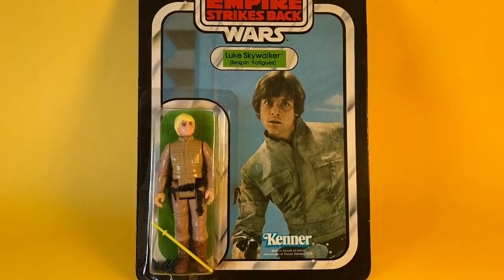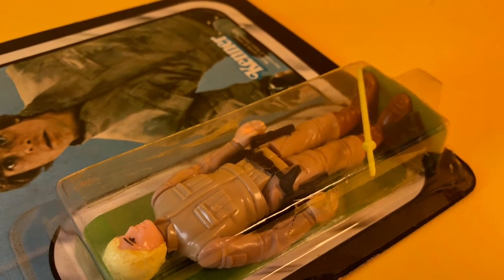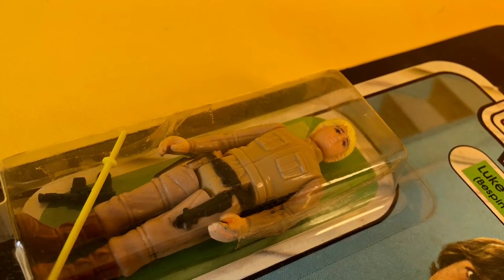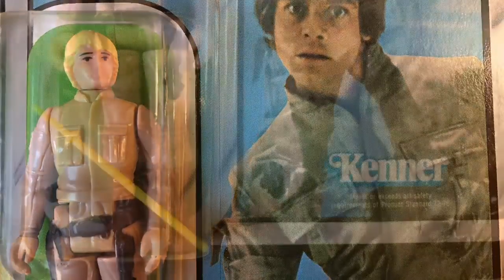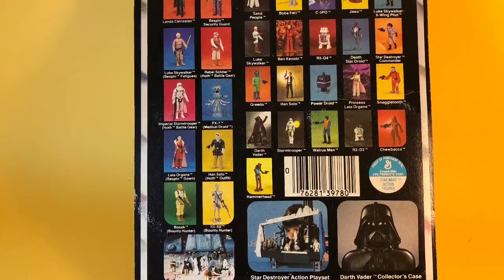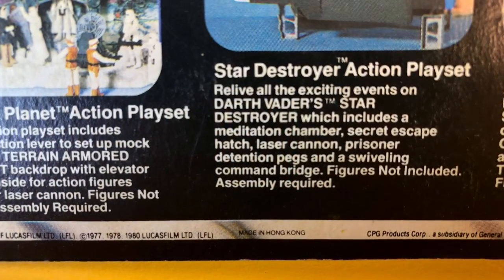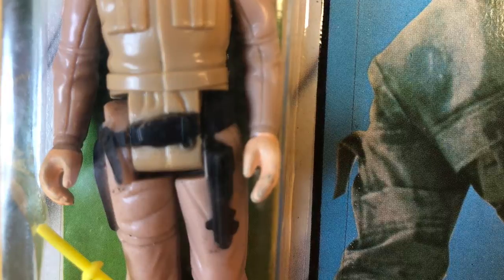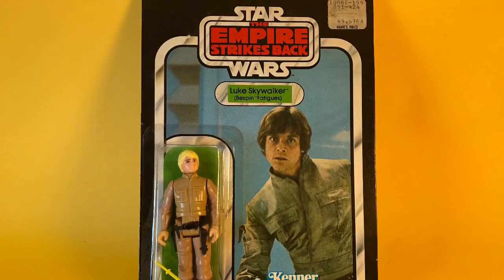Vintage Star Wars Luke Bespin Yellow Hair 32B Card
We take a look at a vintage Luke Bespin, Sculpt 1 Yellow Hair 32B Card.